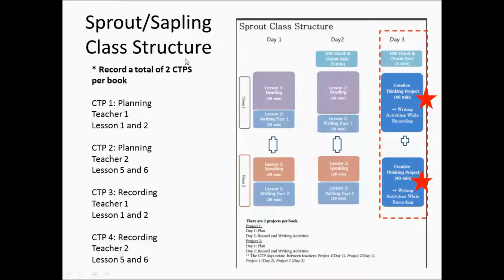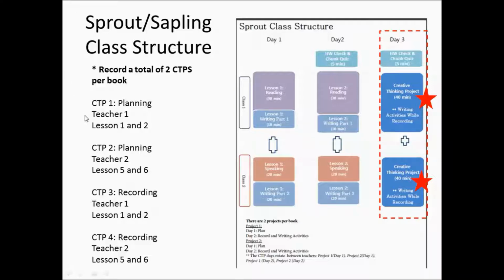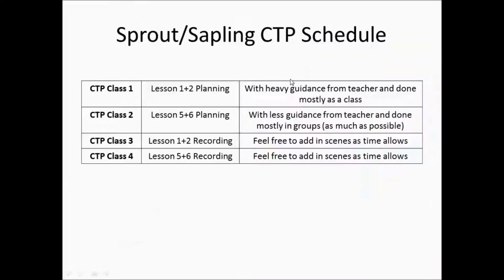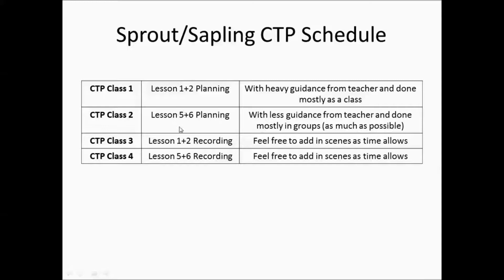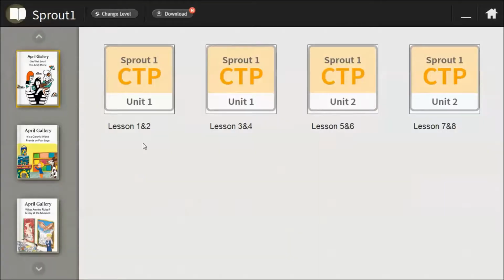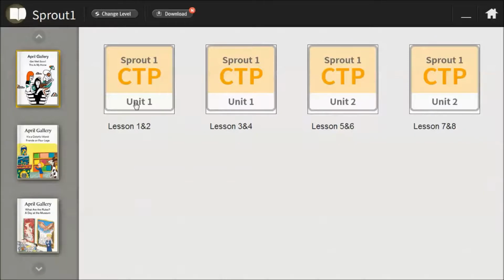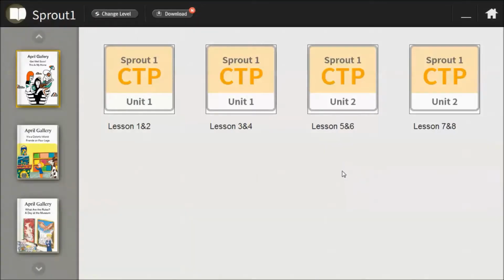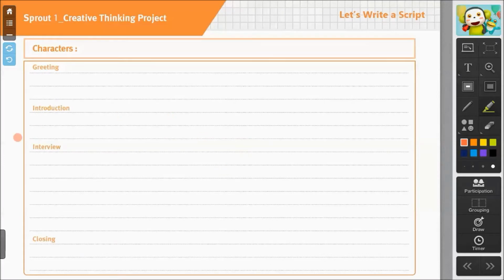Sprout and Sapling CTP Structure Training